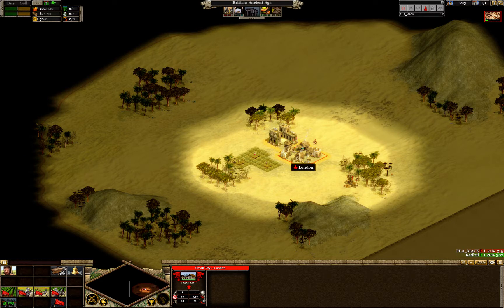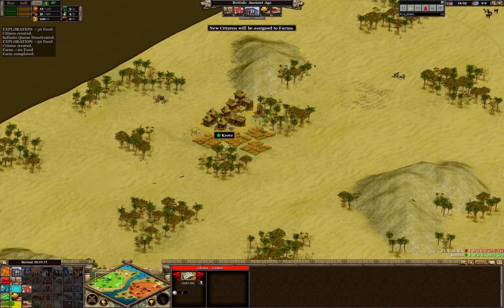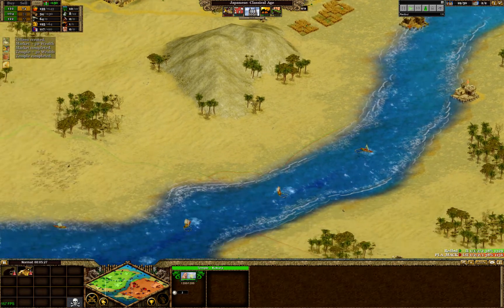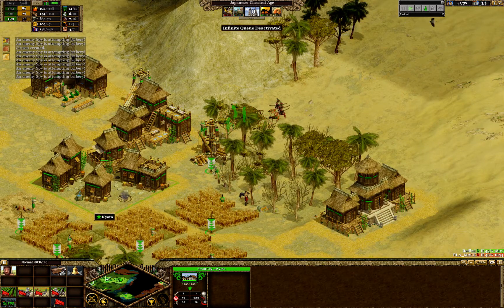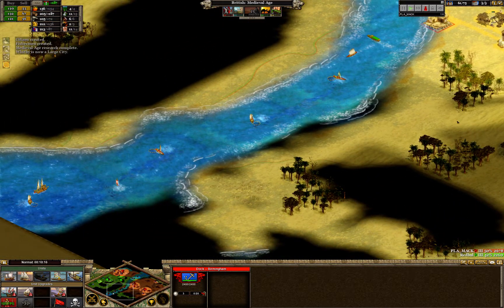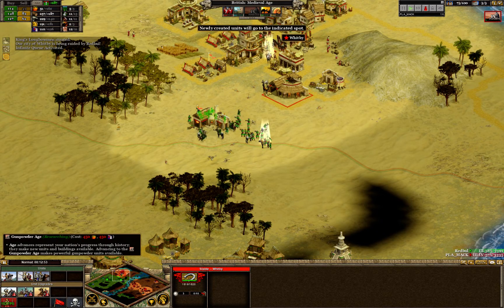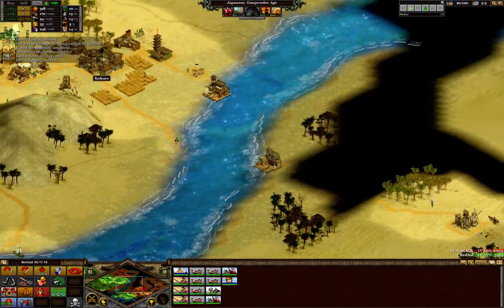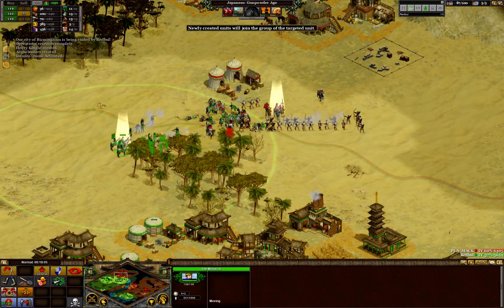ROP STD 1v1 (Nile delta) Commentary: Game 3 - Redbul (Japanese) vs PLA_Mack (British)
The game was played on Nile delta

Join the RoN group on facebook.